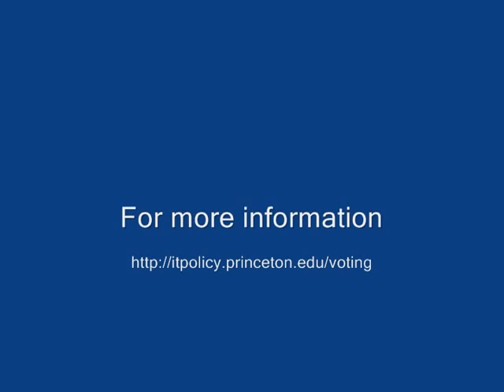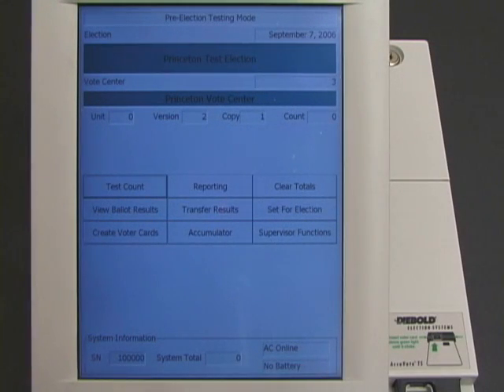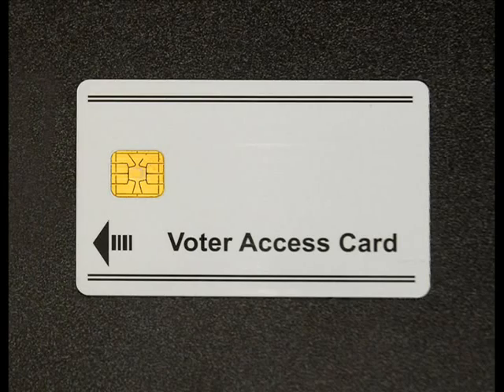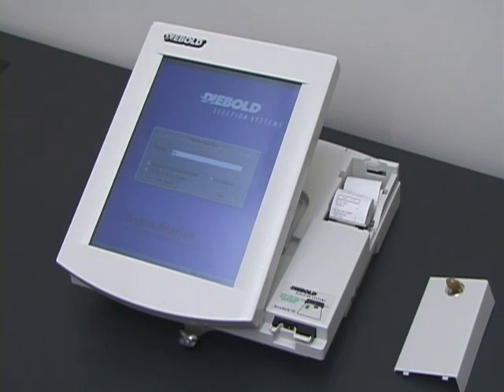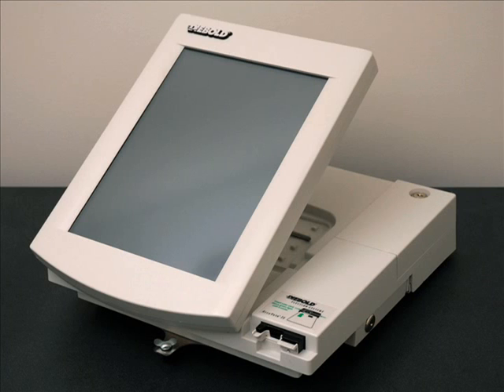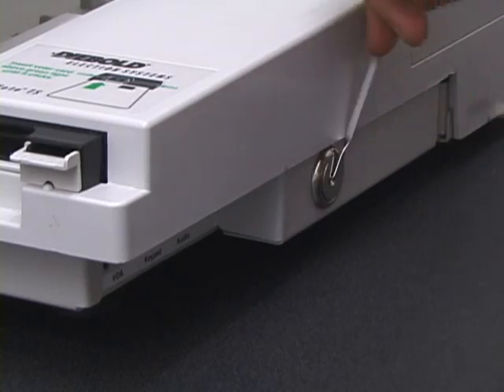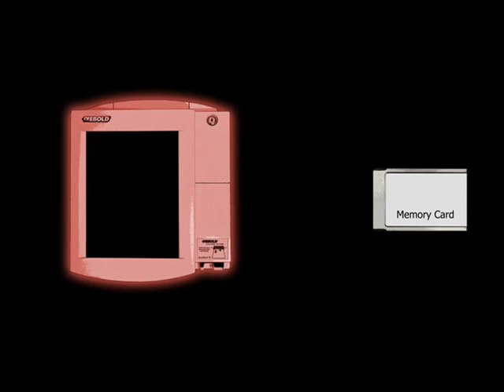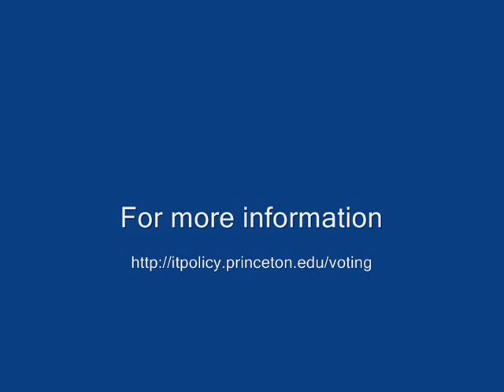Security Analysis of the Diebold AccuVote-TS Voting Machine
Ariel J. Feldman, J. Alex Halderman, and Edward W. Felten present a demonstration of how a Diebold AccuVote-TS system may be compromised in an election.  This system is already in place in many communities.